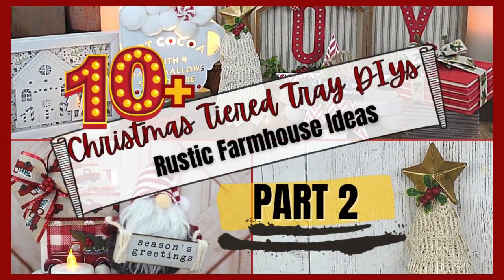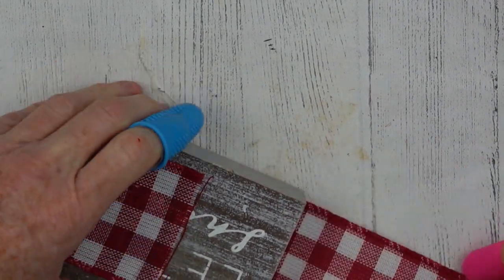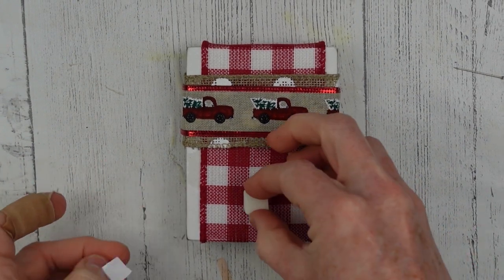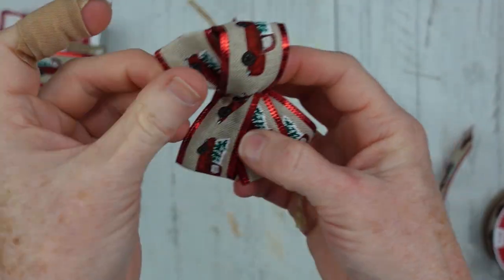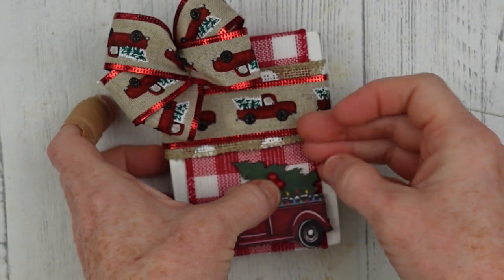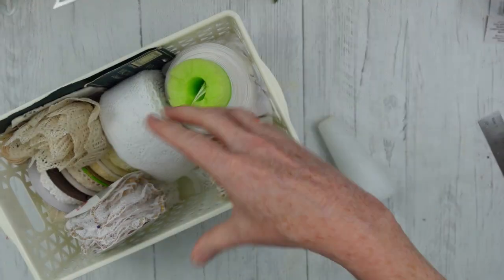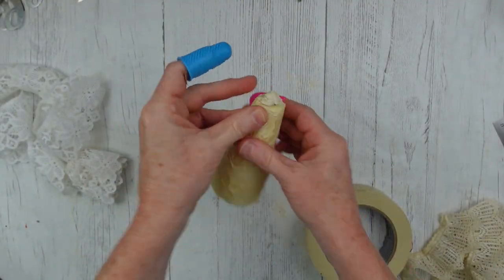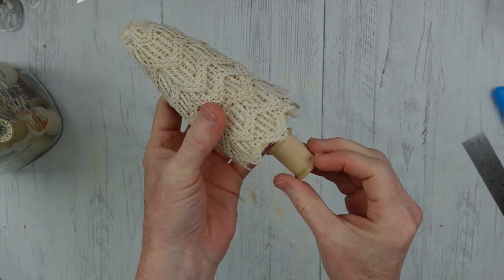Tiered Tray DIYs - Rustic Mini Tree/Mini Present - Christmas 2021 Decor Ideas - Part 2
Today I am sharing some tiered tray DIYs featuring a rustic mini tree, and a beautifully wrapped mini gift/present! I hope you enjoy these Christmas 2021 decor ideas so you are sure to come back for PART 2!

100 pack paint stir sticks
Blue Snowball Ice microphone (audio)
3 tiered rolling cart (crart supply storage)
AIPINYUE cordless vacuum

Thanks!